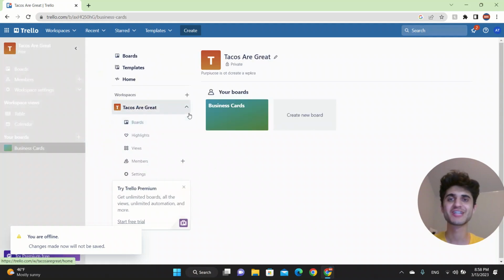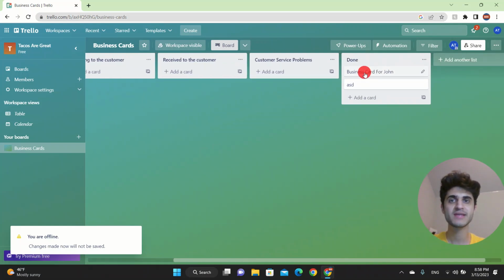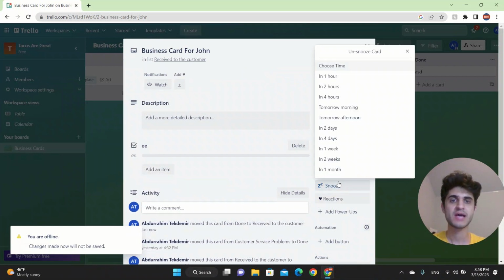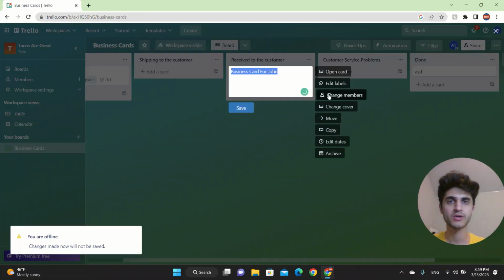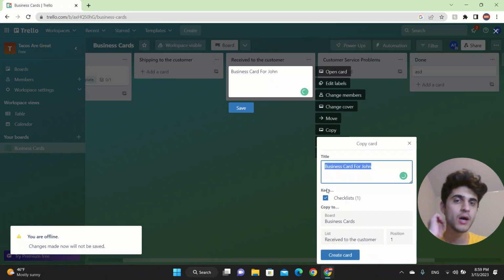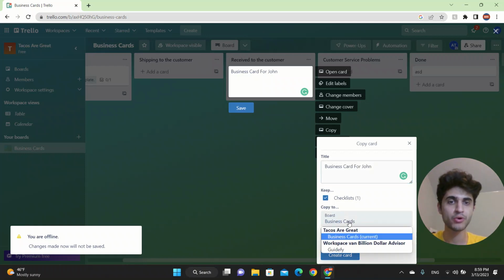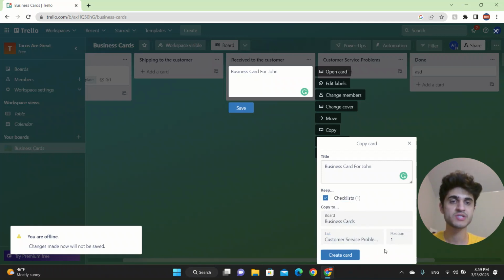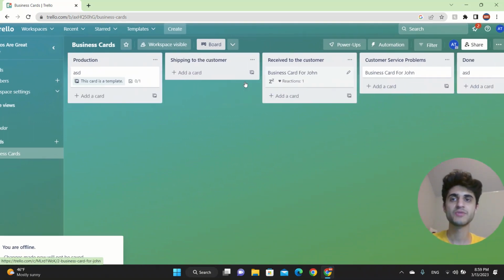How To Copy a Trello Board | Fast & Easy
How To Copy a Trello Board

In this video I am going to give you a tutorial on the topic: How To Copy a Trello Board | Fast & Easy. I will explain it in a easy and fast way.

Trello is a web-based, kanban-style, list-making application and is developed by Trello Enterprise, a subsidiary of Atlassian. Created in 2011 by Fog Creek Software, it was spun out to form the basis of a separate company in New York City in 2014 and sold to Atlassian in January 2017.